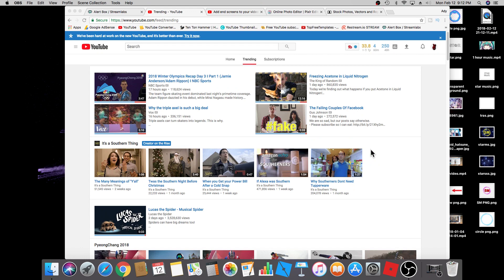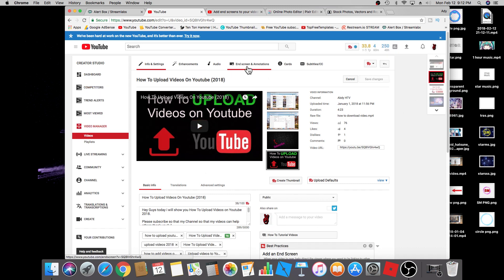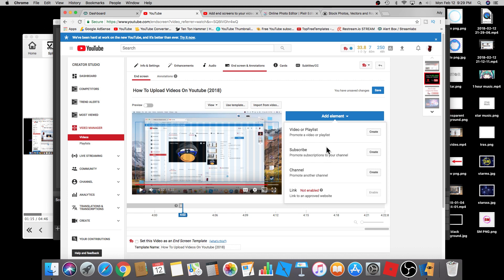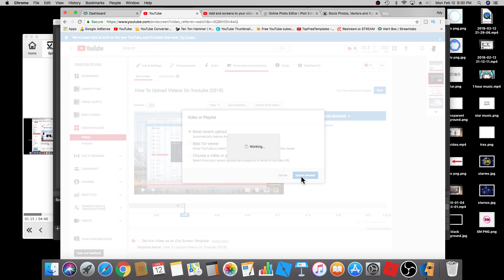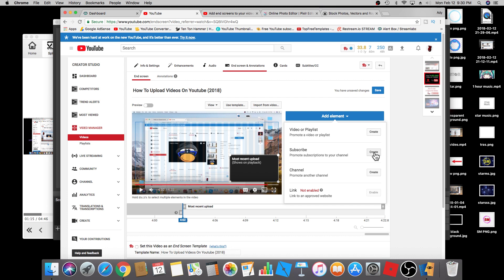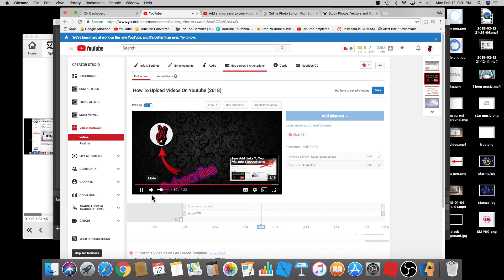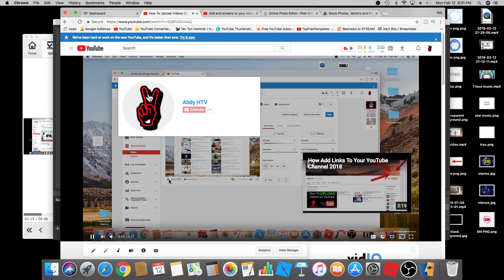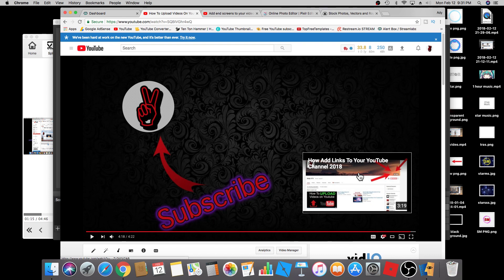How To Add End Screens To Your Youtube Videos 2018